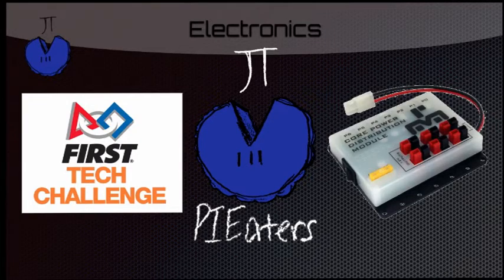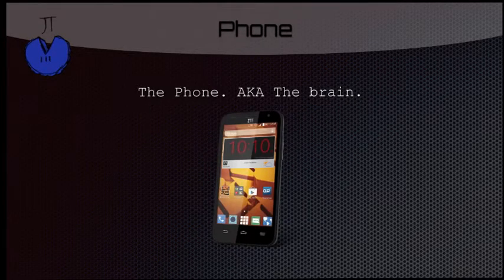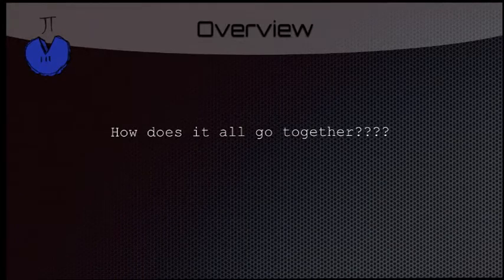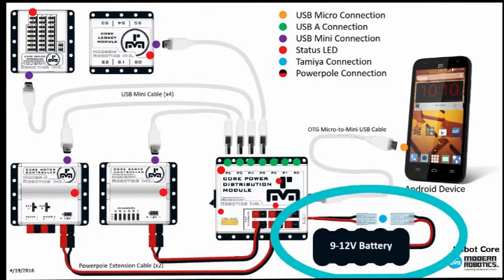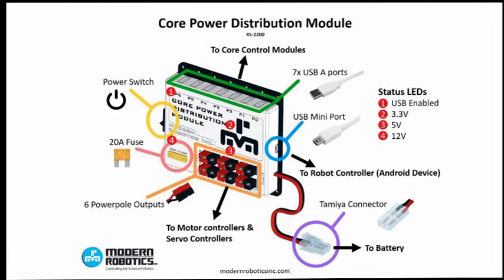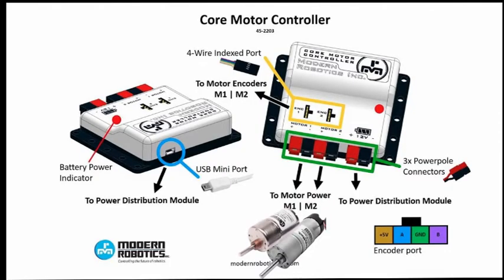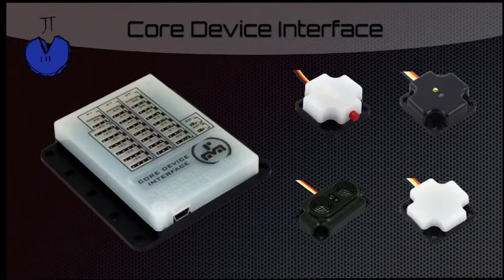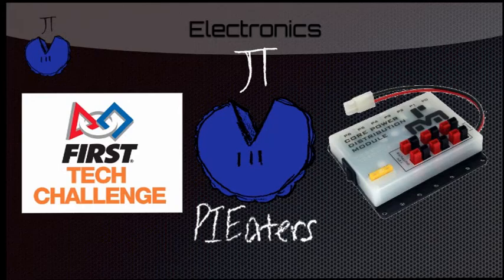FTC Robotics Help - Understanding Electronics - Core Power Distribution and Modules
In this video, we take a look at the Modern Robotics electronics and how they interact with one another. We cover how the CORE POWER DISTRIBUTION routes power and data to the CORE MOTOR CONTROLLER, CORE SERVO CONTROLLER, and CORE DEVICE INTERFACE.